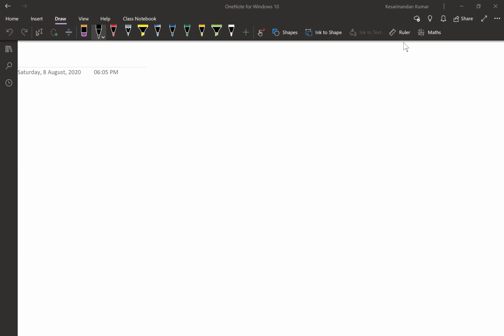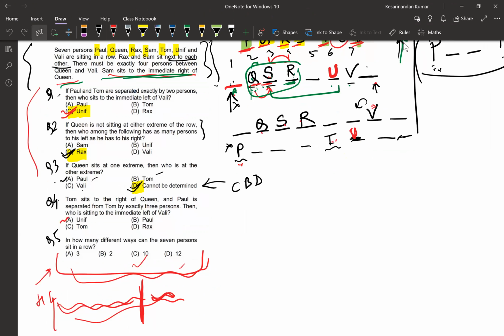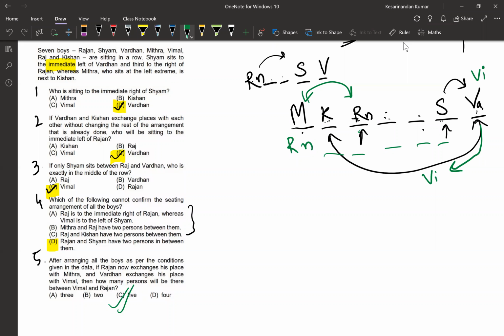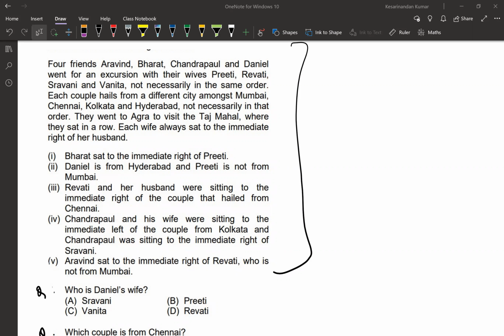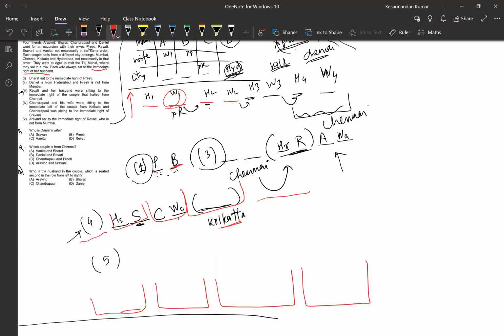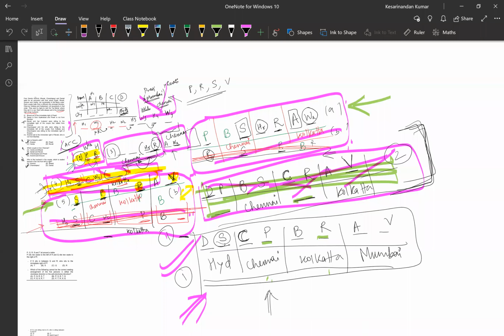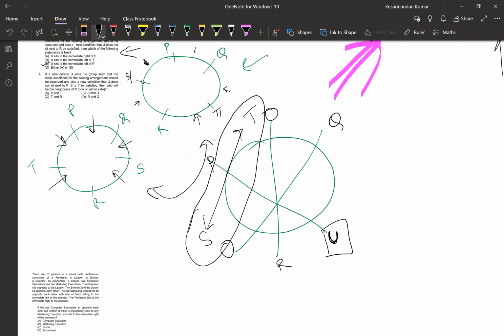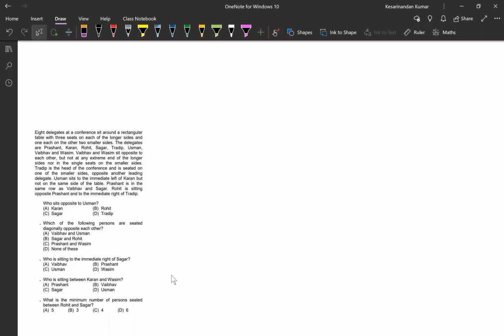Phoenix Global || MissionIIM || CAT || DILR || Linear and Circular Arrangement